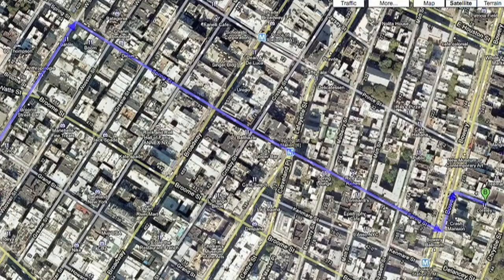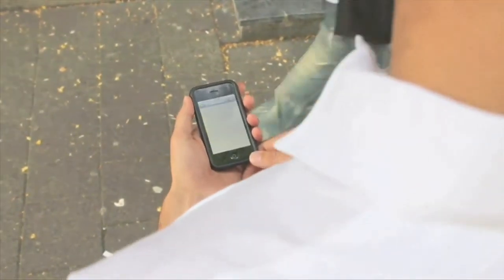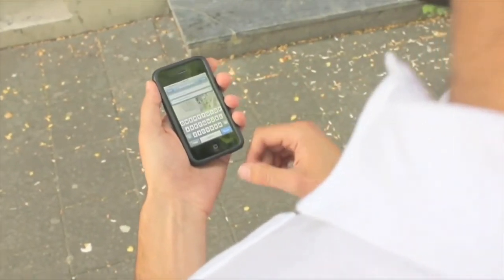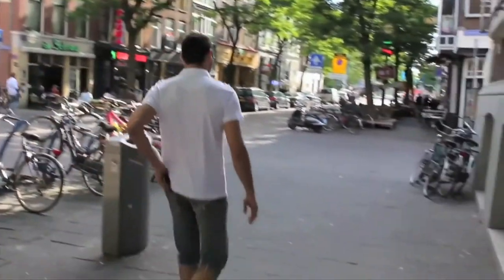Mark Shepard on Sentient City Survival Kit (2010)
Interview conducted in the context of the Summer Sessions 2010, and the Test_Lab with artist Mark Shepard. The project Mark developed in V2_Lab was called the "Sentient City Survival Kit," and consisted of several elements, among them the GPS Serendipitor iPhone app.